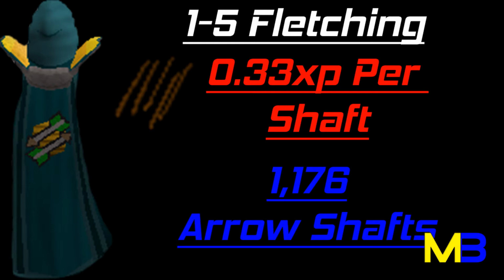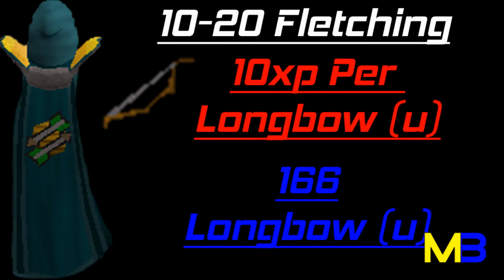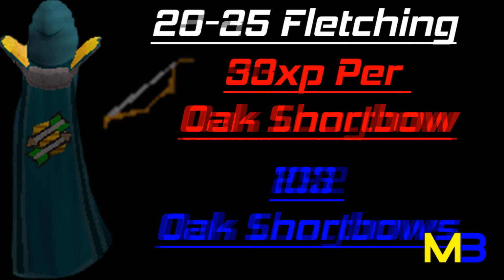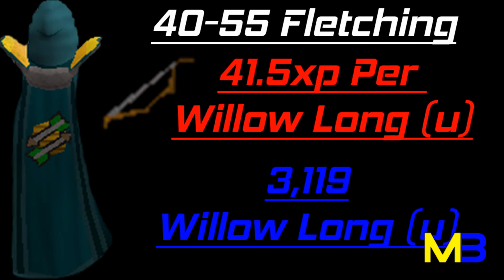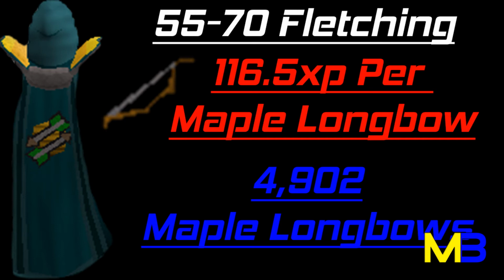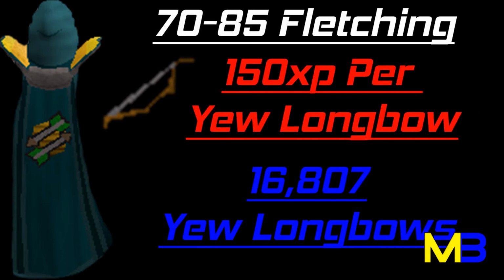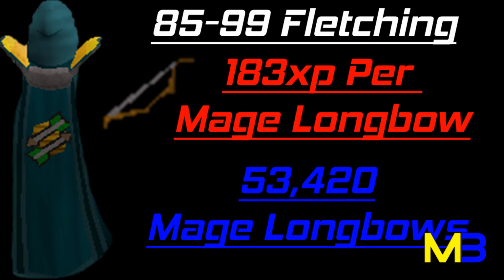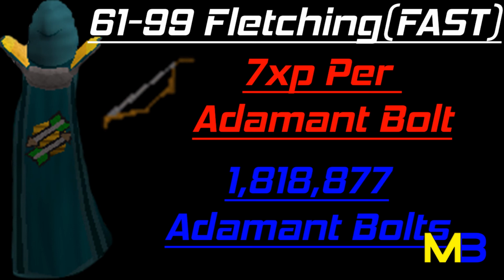Runescape 2007 1-99 Fletching Guide!! New Method!!